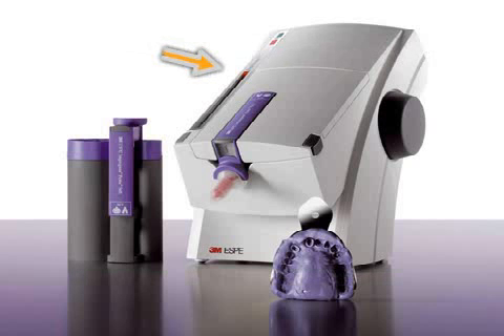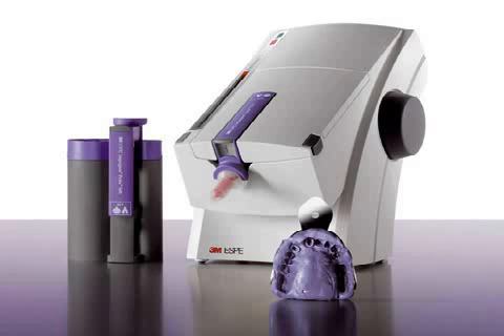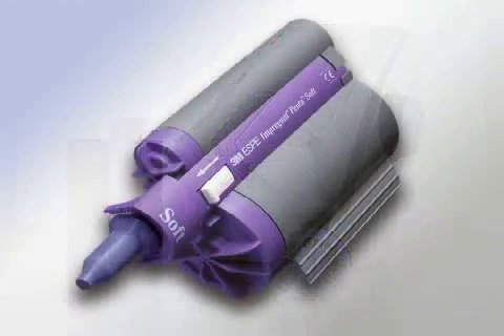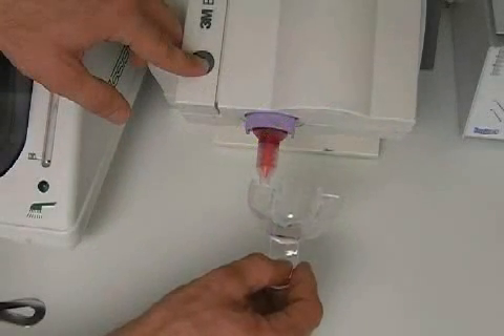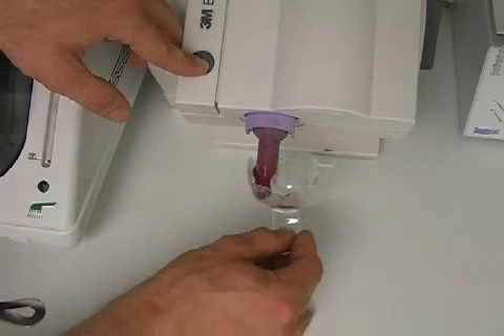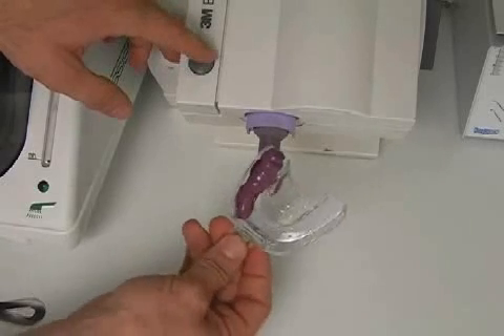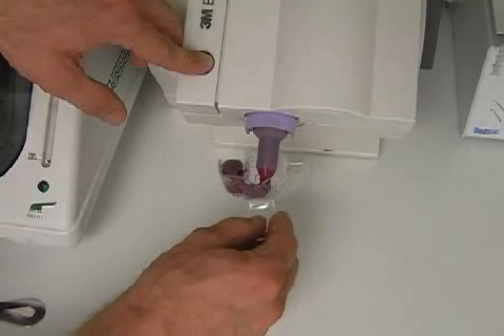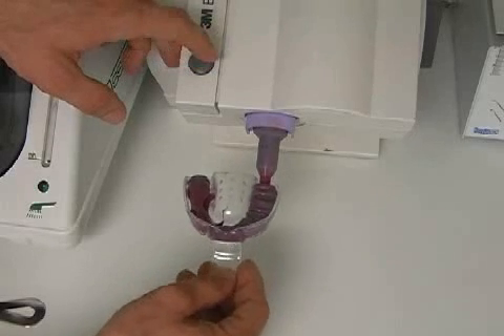for perfect dental Impressions - the Pentamix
The Pentamix™ is a specially designed mixing machine for the Impregum™ which is a commonly used dental imprint material. a special dental impression material. Impregum™ allows dentists to make a highly accurate negative replica of the teeth. It is one of the most accurate impression materials and hence it is very popular among most dentists and dental technicians. Accuracy is very essential for developing a perfectly fitting denture. Watch this video to see how the Pentamix™ mixer allows the homogenised churning of the Impregum™ material. It is crucial that the mixed Impregum™ material is homogenous as improper mixing may lead to poor results. Although Impregum™ can be mixed by hand; the Pentamix™ mixer ensures the blending is done correctly so that the dental practitioner can obtain exact impressions of the teeth. This video will throw more light on tooth impressions and the different materials commonly used by dentists for imprints.